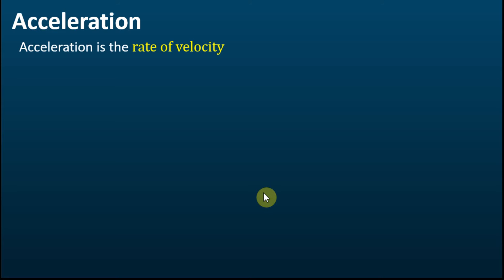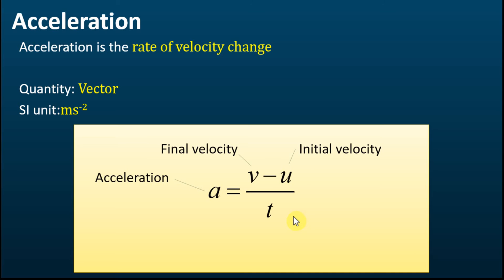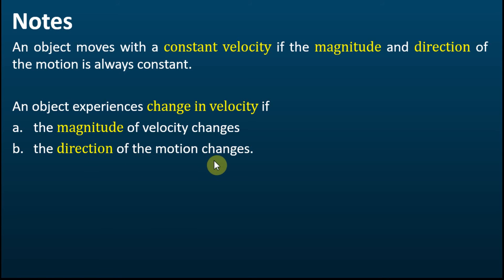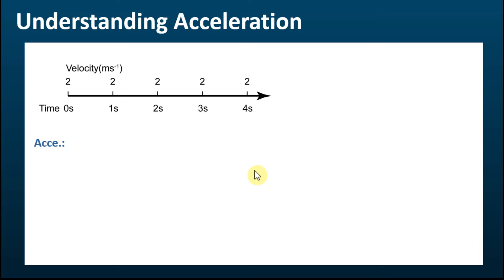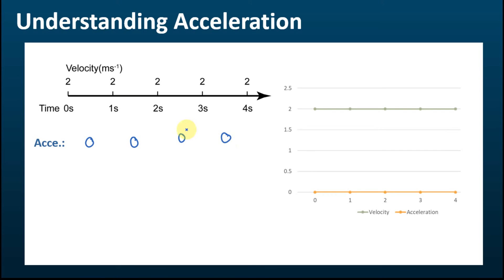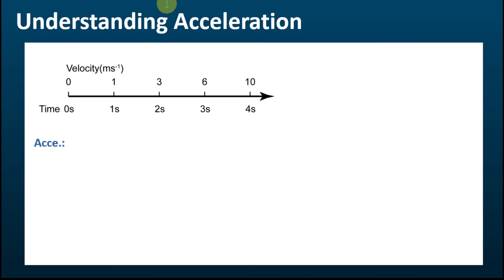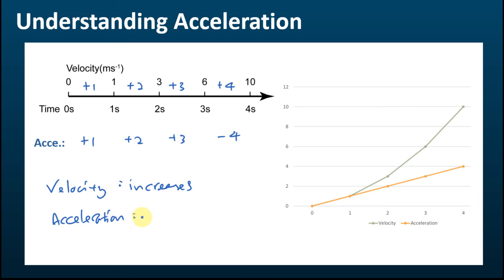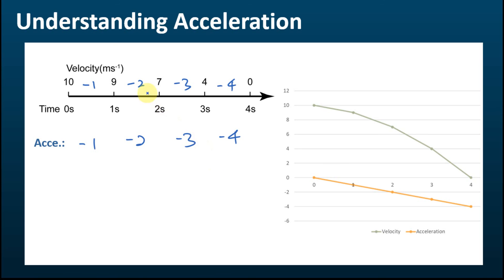Understanding Acceleration | Force and Motion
Acceleration is defined as the rate of change of velocity. It is a measure of how fast the velocity change. In this video, we discussed
1. What is deceleration?
2. Does negative acceleration = Deceleration
3. What the negative acceleration really mean?

Acceleration is a vector quantity, its sign (positive or negative) is determined by
a. its direction
b. rate of change of the speed
If the speed of an object is increasing, the rate of change of the speed is positive, and if the speed of an object is decreasing, the rate of change of the speed is negative.